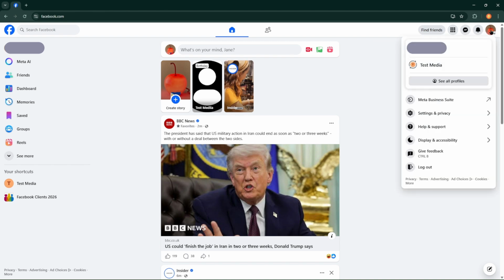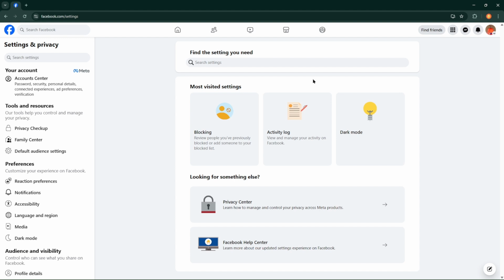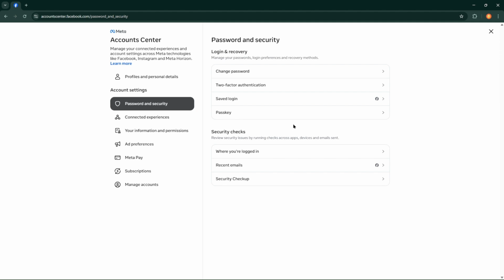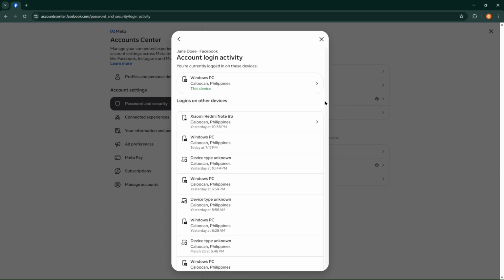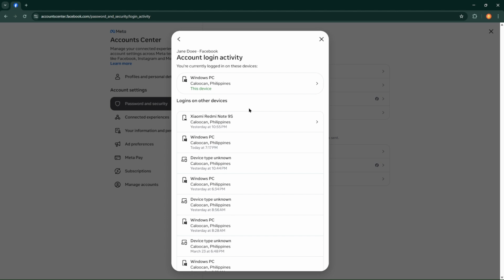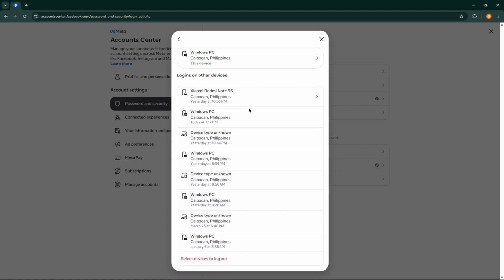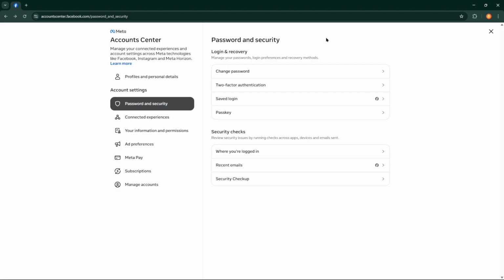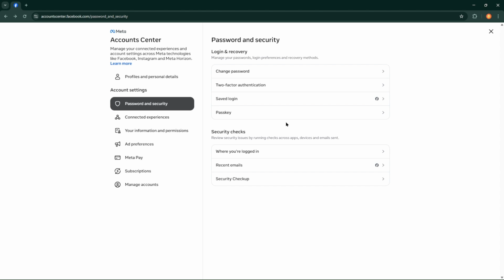How to Check Login History on Facebook Messenger (2026 Guide)